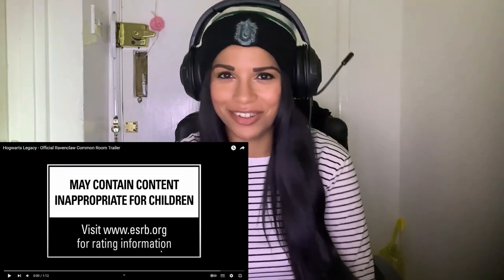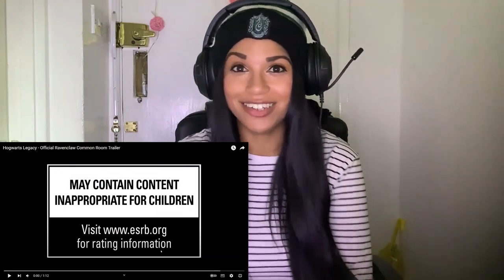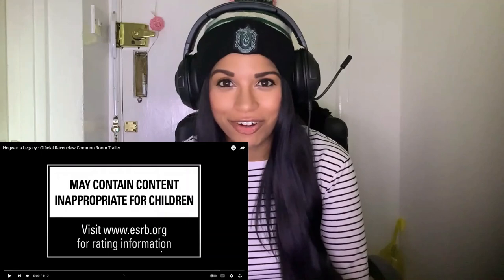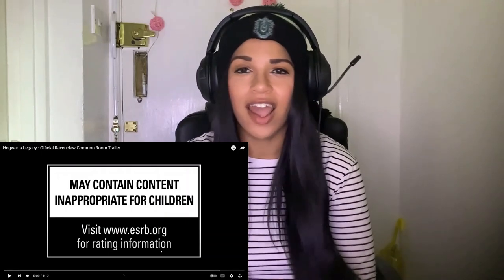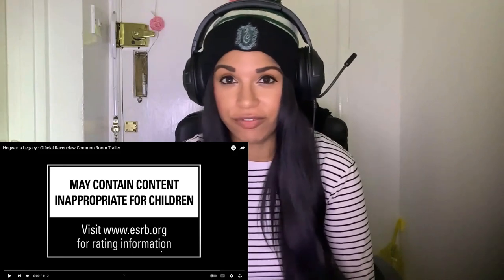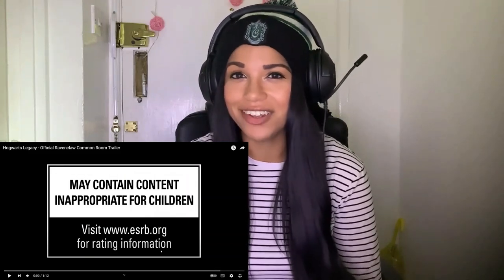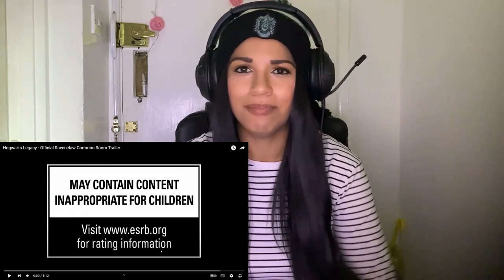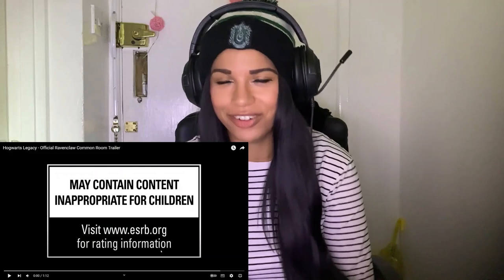Hogwarts Legacy -Ravenclaw, Hufflepuff, Slytherin & Gryffindor Common Rooms Trailer *REACTION VIDEO*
Let me know what you all thought of the trailers and if want to get this game!